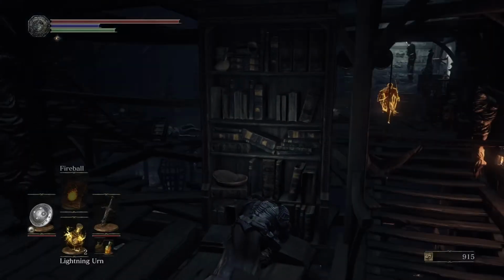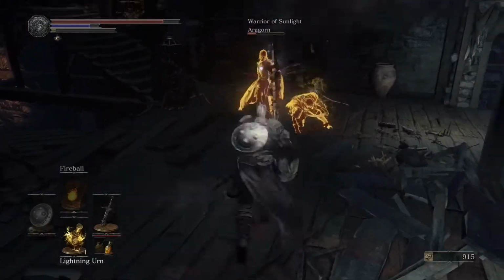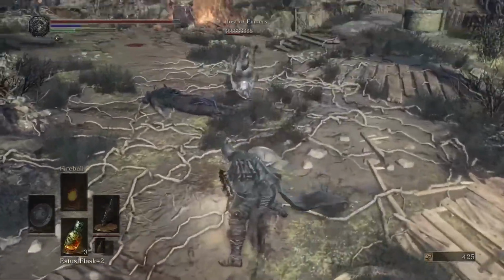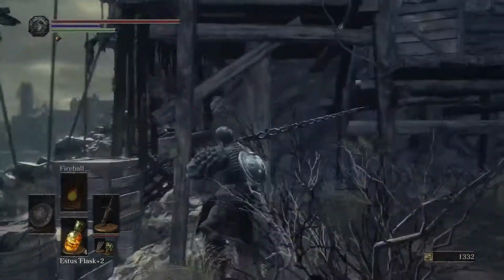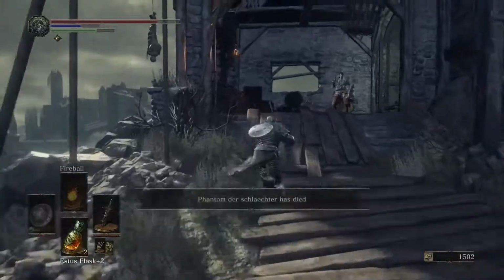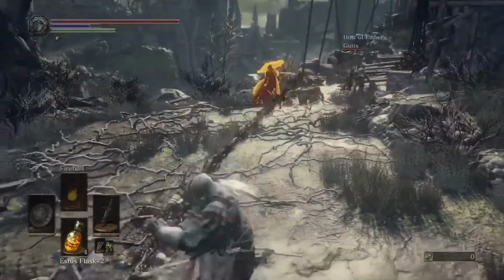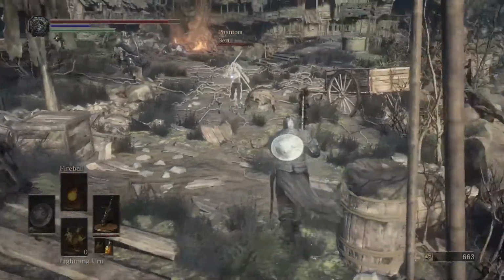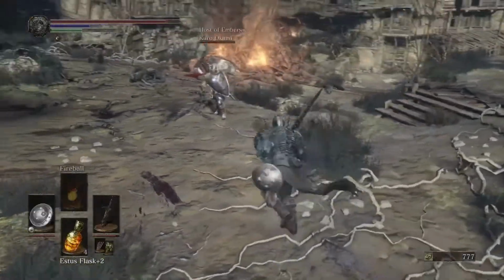Invasion Commentary #4: Doom Knight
Low-level Onyx Blade action.

Upon becoming hollow, a certain nobleman of Astora journeyed to seek the truth of his being. He soon found the Sable Church, and the power they bestowed upon him.

Thanks!